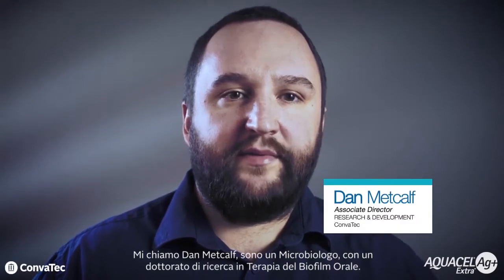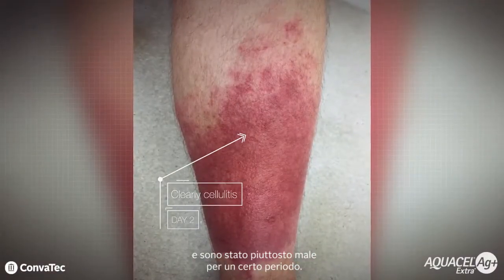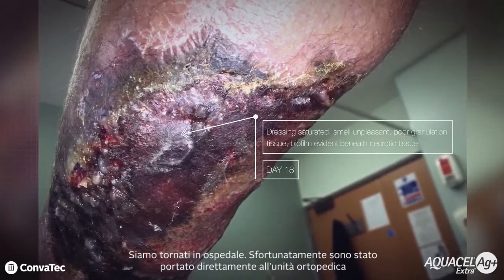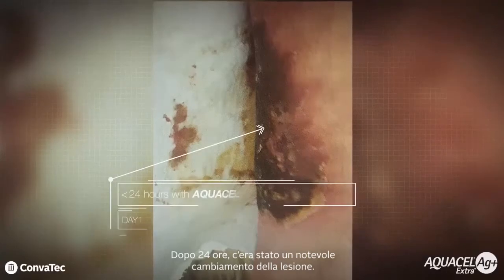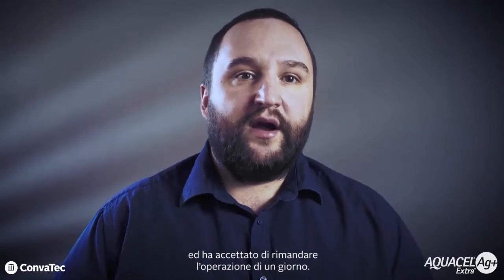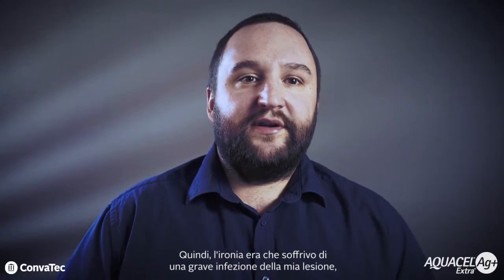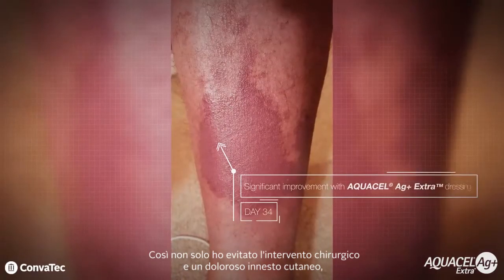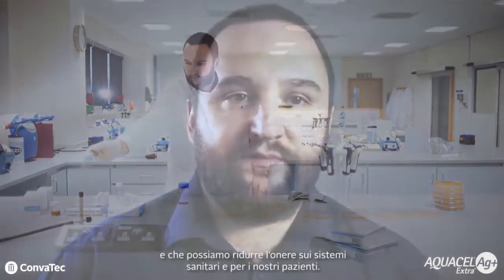AQUACEL® Ag+ Extra™ Storia della gestione di una lesione - la storia di Dan Metcalf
Mi chiamo Dan Metcalf, sono un Microbiologo, con un dottorato di ricerca in Terapia del Biofilm Orale. Quest’ultimo l’ho conseguito nel 2003, che è circa lo stesso periodo in cui il biofilm è stato proposto come un problema nel mondo del Wound Care.
Sono Direttore associato nel reparto di R&S alla ConvaTec, con controllo in tutte e tre le aree di attività di ConvaTec. Tuttavia, la mia attenzione tende ad essere nel Wound Care, dove l’infezione ed il biofilm al giorno d’oggi rappresentano un’enorme sfida clinica.
La mia storia inizia a Settembre con una passeggiata in campagna; qualche giorno dopo, a lavoro, mi sono sentito molto male, sono tornato a casa ed ho notato il segno di un morso sullo stinco, che presto si è trasformato in una vera a propria cellulite. Mi sono ritrovato in ospedale sotto antibiotici per via endovenosa e sono stato piuttosto male per un certo periodo...

Guarda il video per saperne di più!